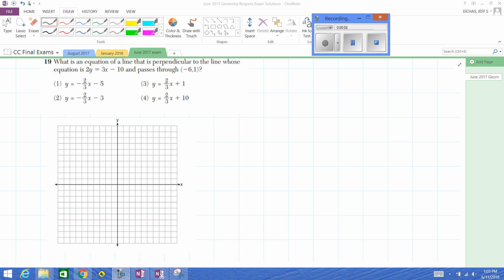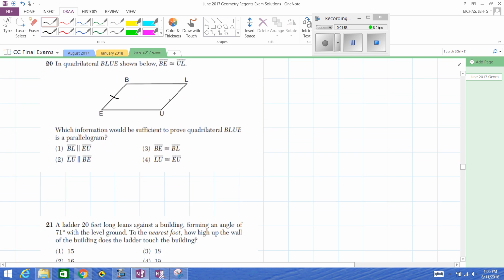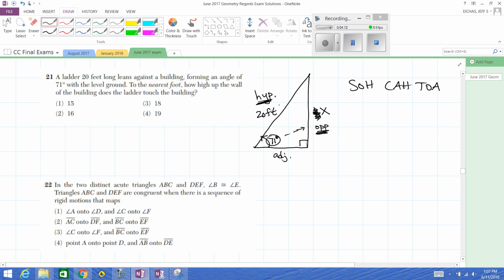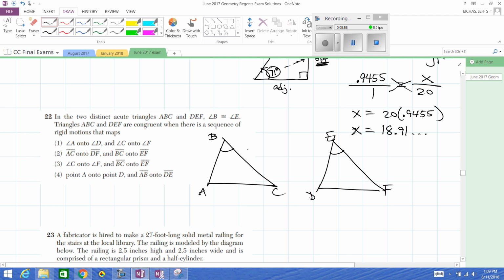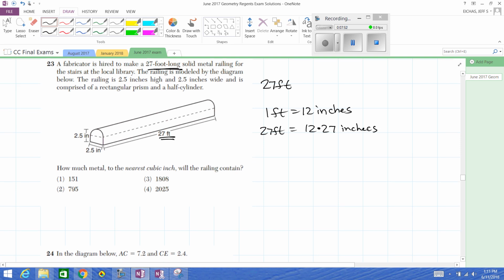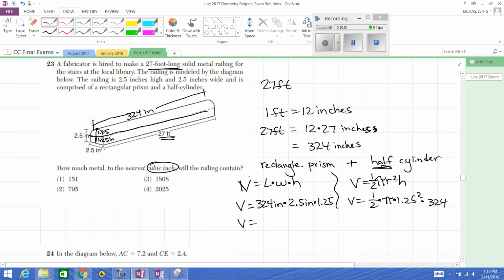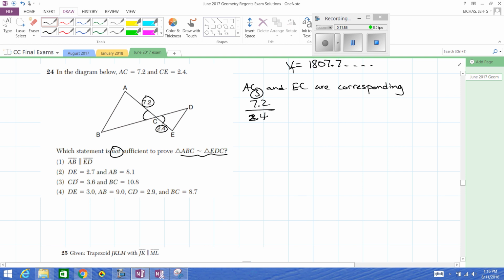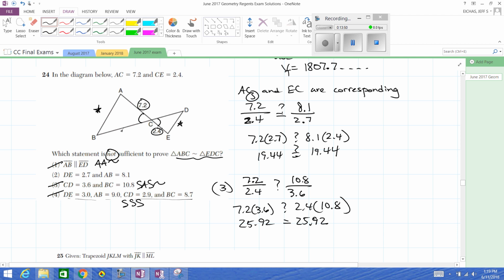June 2017 CC Geometry Exam s19 24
Exam solutions for questions 19 through 24